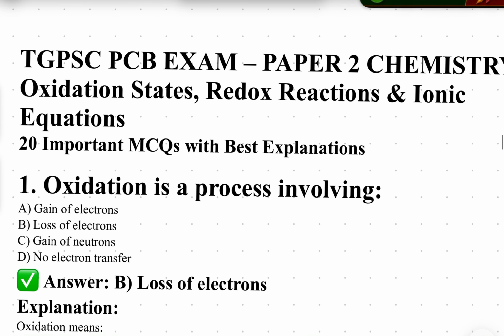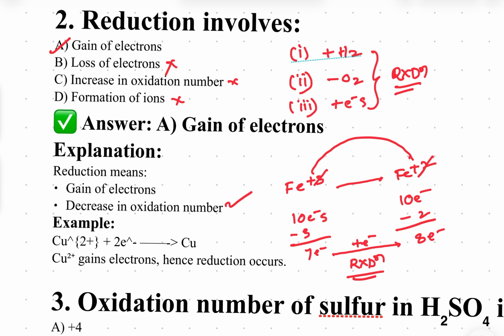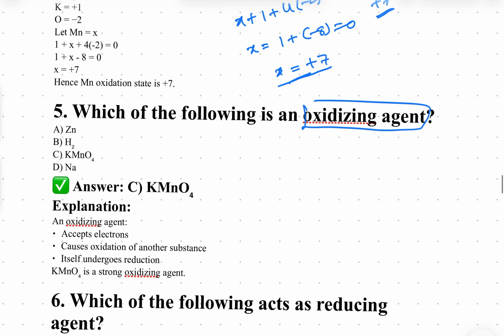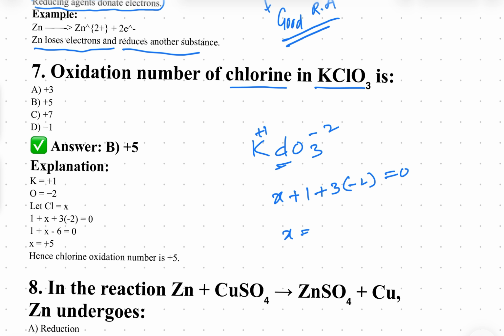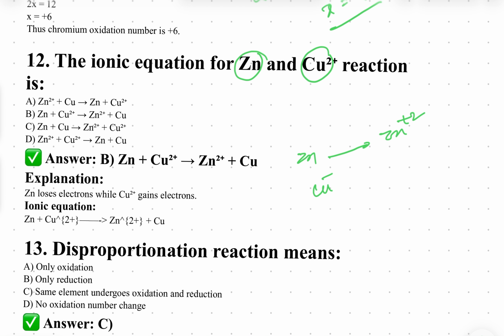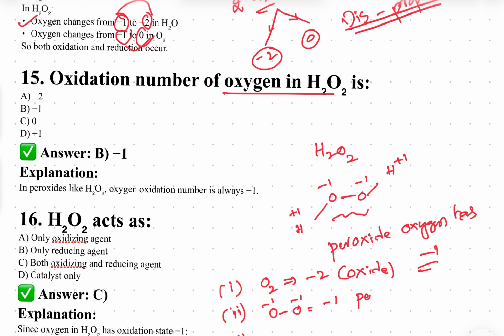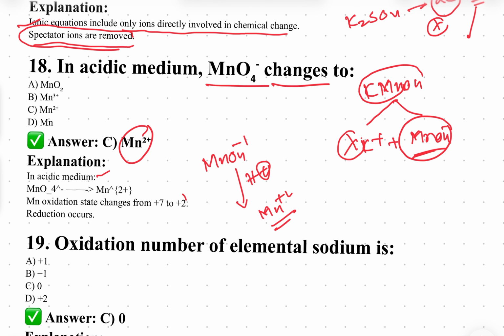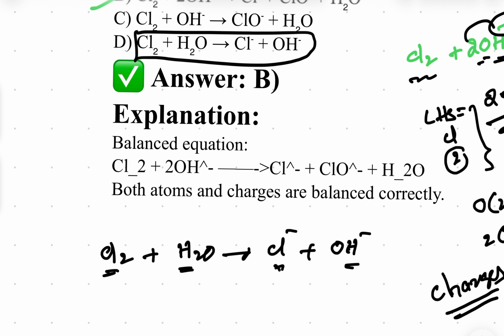NTA NEET|TGPSC PCB EXAM PAPER 2 CHEMISTRY @Oxidation &Reduction reactions#tgpsc#tspsc#pcb#neet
TGPSC PCB EXAM PAPER 2 CHEMISTRY @Oxidation &Reduction reactions#tgpsc#tspsc#pcb#chemistry

🧪 TGPSC PCB EXAM – PAPER 2 CHEMISTRY | CONCEPTS + PYQs + MCQs | BY RJ SIR

Prepare effectively for the TGPSC PCB Exam Paper 2 Chemistry with clear concepts, important formulas, exam-oriented explanations, previous-year questions, and practice MCQs on MANA CHEMISTRY CHANNEL.

📚 Topics Covered:
• Physical Chemistry Concepts
• Inorganic Chemistry Concepts
• Organic Chemistry Fundamentals
• Mole Concept & Stoichiometry
• Atomic Structure & Periodic Classification
• Chemical Bonding
• States of Matter
• Thermodynamics & Chemical Equilibrium
• Solutions & Electrochemistry
• Chemical Kinetics
• Coordination Chemistry
• s-Block, p-Block, d-Block & f-Block Elements
• Organic Reaction Mechanisms
• Hydrocarbons and Functional Groups
• Biomolecules, Polymers & Chemistry in Everyday Life
• Important TGPSC Chemistry Topics
• Previous-Year Questions and Model Questions
• Exam-Oriented MCQs and Practice Tests

🎯 Our Approach:
Understand the Concept → Learn the Formula → Practice MCQs → Solve PYQs → Score Higher in TGPSC PCB Paper 2!

🔥 Prepare Smartly for TGPSC PCB Exam Paper 2 with RJ Sir!
📚 Join us for complete TGPSC PCB Chemistry preparation, regular practice, and exam-focused guidance.